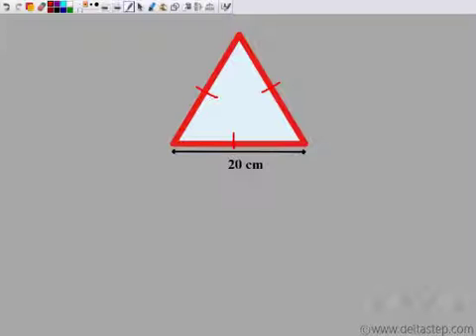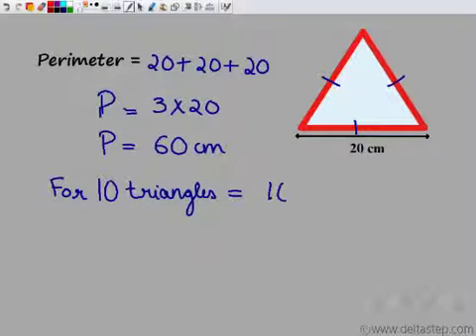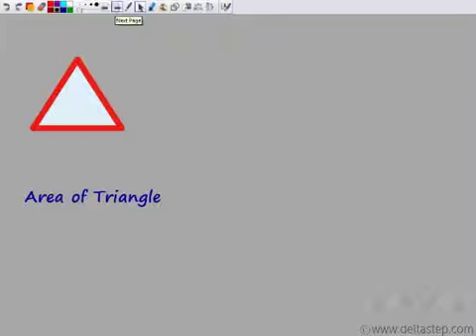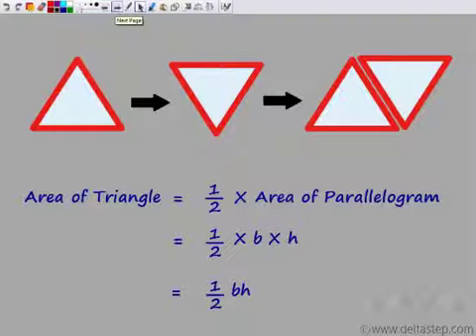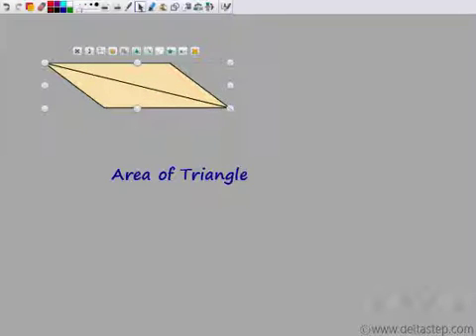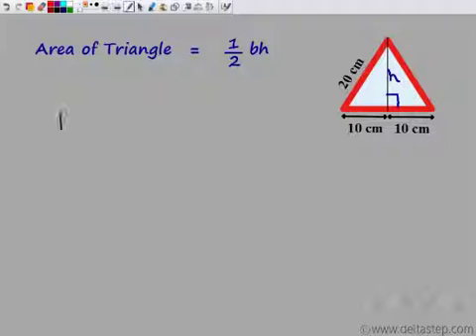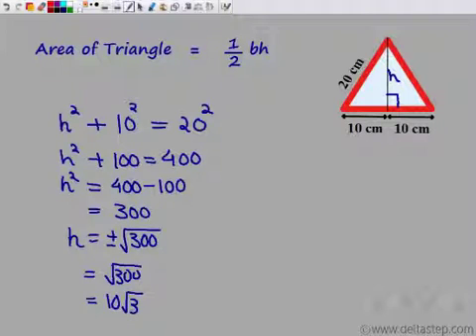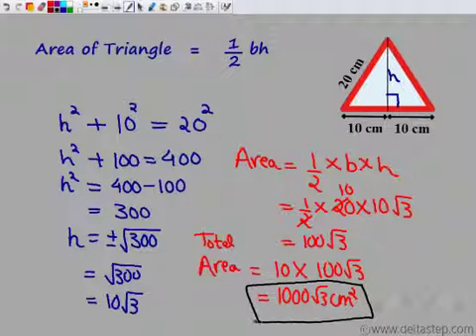Triangle: Perimeter and Area